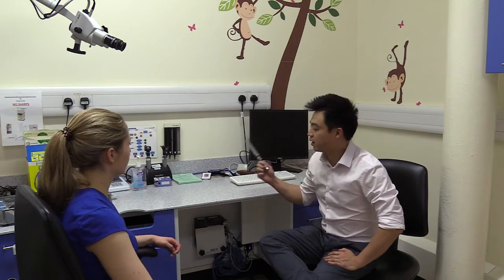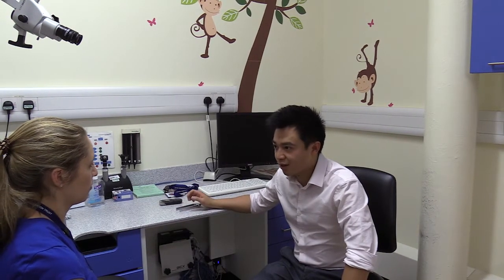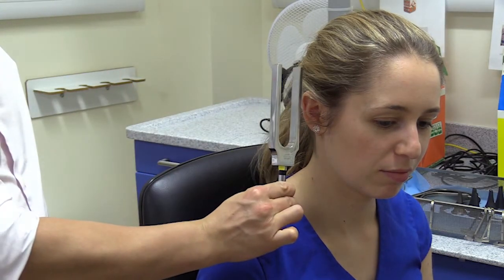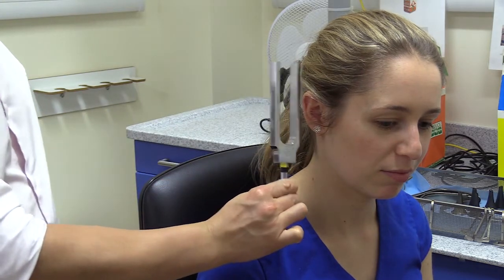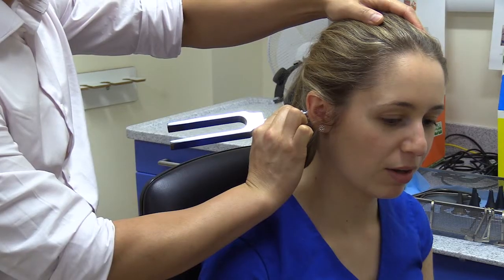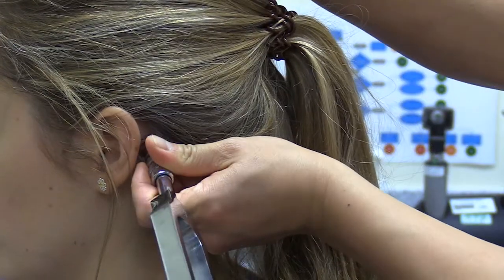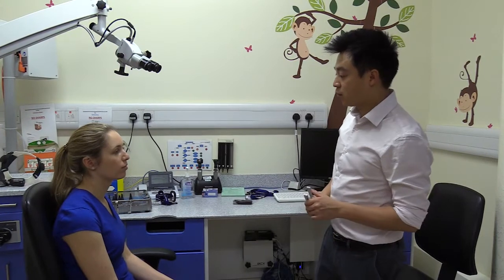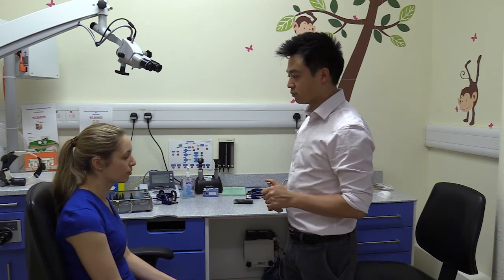Tuning fork tests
The video belows shows how to undertake tuning fork tests

Acknowledgements

We would like to thank Joanna Buckley, Philip Capewell, Samuel Chan, Tom Bradish and Sean Carrie for their hard work in producing these examination videos.

Please Note that these videos were made prior to the Covid 19 pandemic. With the current situation, we would advice PPE and universal precautions as outlined by Public Health England when undertaken any of these examinations.